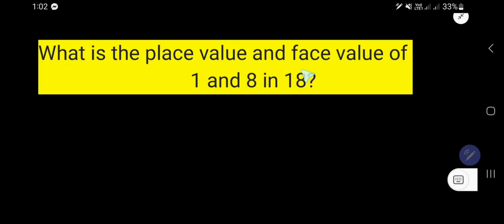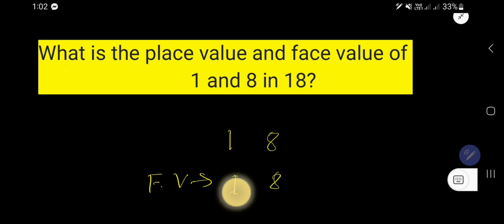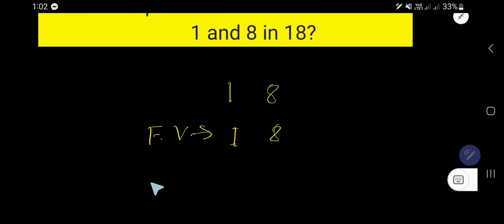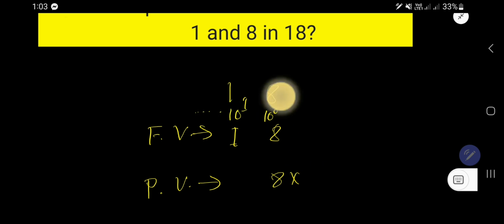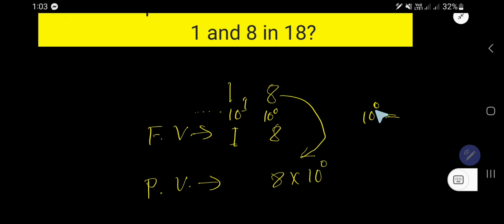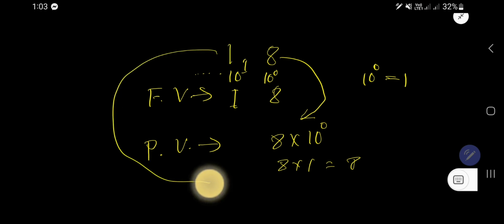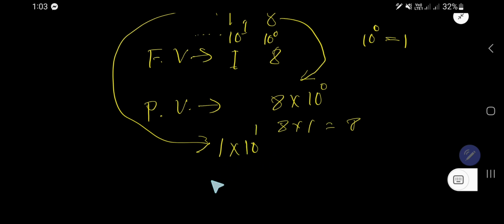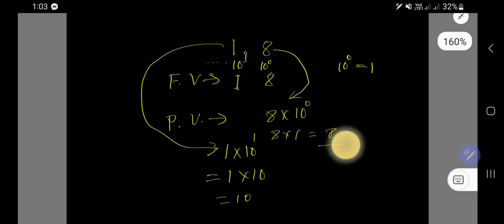What is the place value and face value of 1 and 8 in 18?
This video has solved the following questions:

1)What is the place value  of 1 in 18?

2) What is the face value of 1 in 18?

3) What is the face value of 8 in 18?

4)What is the place value of 8 in 18?